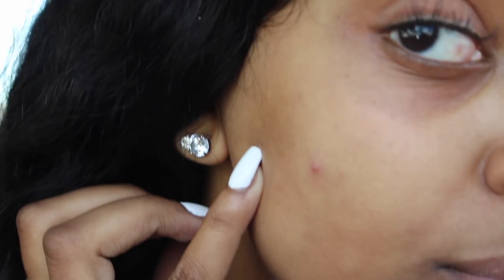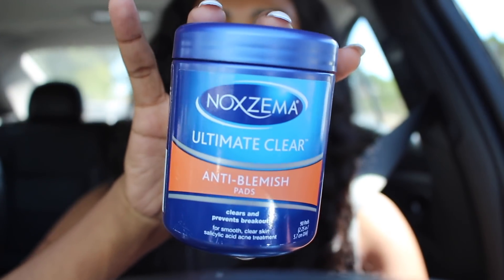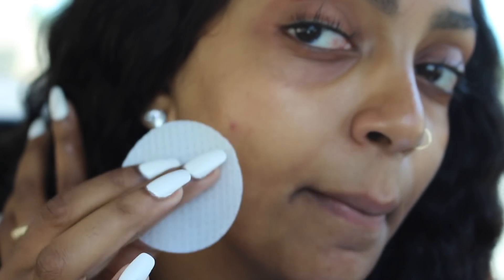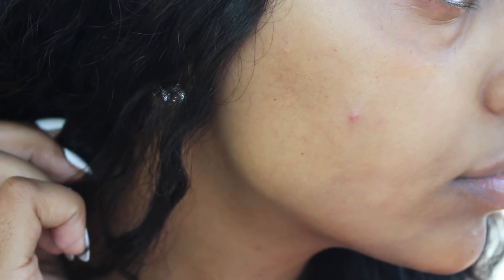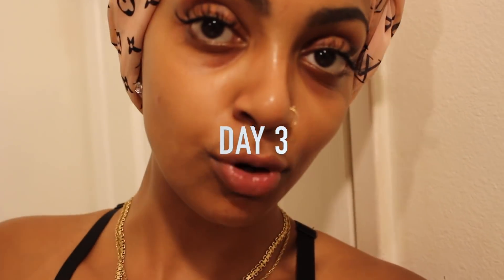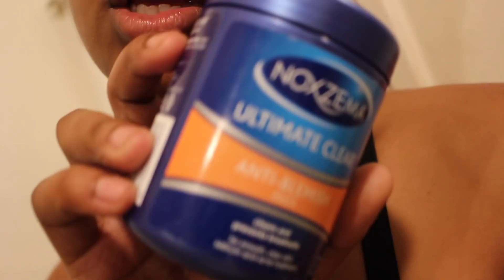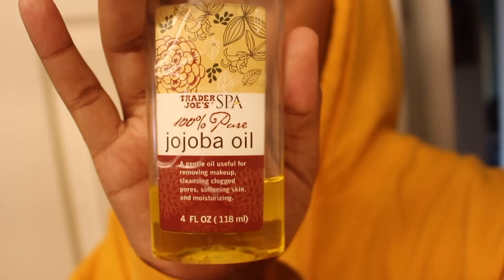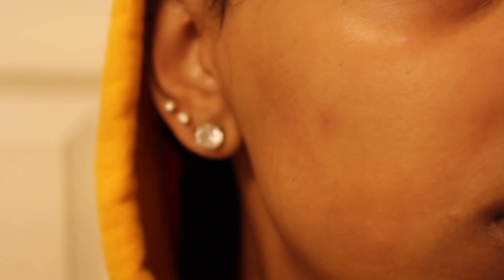How I get rid of BREAKOUTS (1 product)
& I'm BACKKKK

I've been waiting for the slightest breakout to show y'all how strong these Noxzema pads are. It took less than a week for the pimple (Gary or Henry) to go down completely and be GONE.

For now, this is my technique to get rid of any breakouts I get, but if it changes I will be sure to let y'all know!

Let me know your thoughts and what you do when your skin is breaking out.